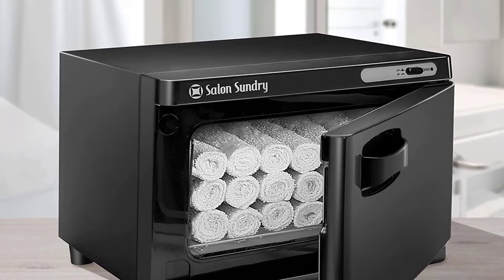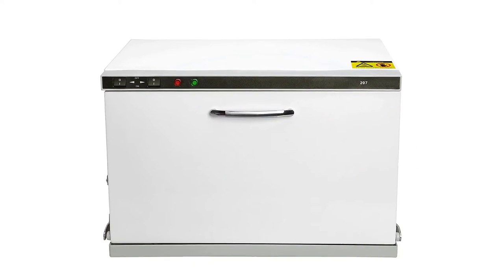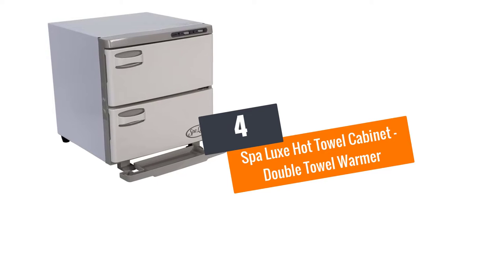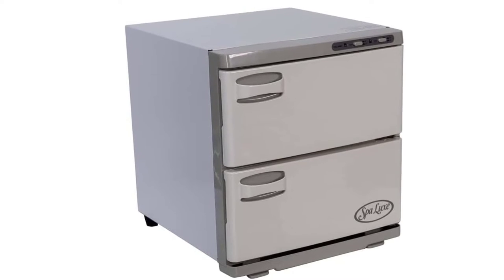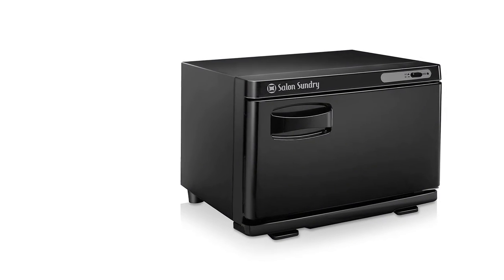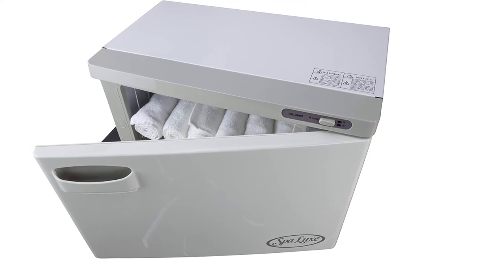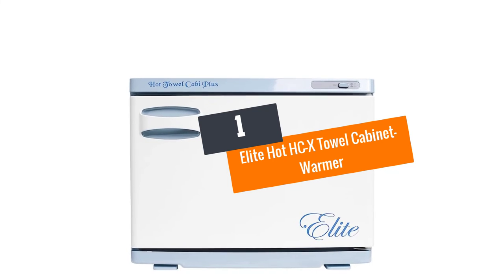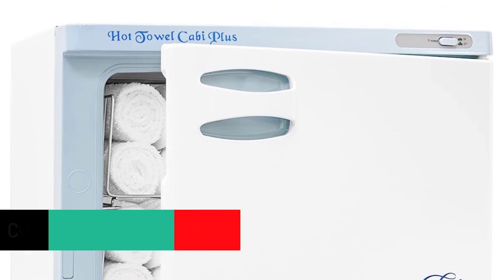Top 5 Best Towel Warmer Cabinets in 2022 – Reviews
☛ All The Links to Best Towel Warmer Cabinets  listed in this Video:-

▶️5..AW 2 in1 UV Sterilizer Hot Towel Warmer Cabinet, 23L.

▶️4.Spa Luxe Hot Towel Cabinet – Double Towel Warmer.

▶️3.Salon Sundry Hot Towel Cabinet.

▶️2.Spa Luxe New Hot Towel Cabinet.

▶️1.Elite Hot HC-X Towel Cabinet-Warmer.